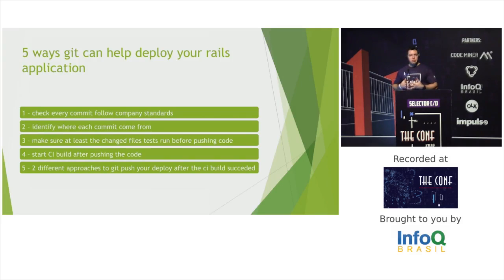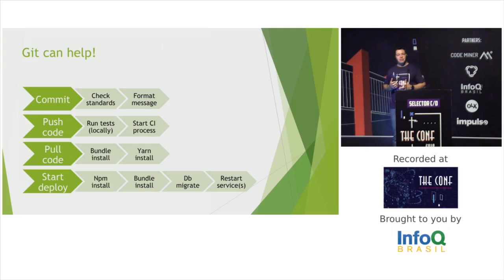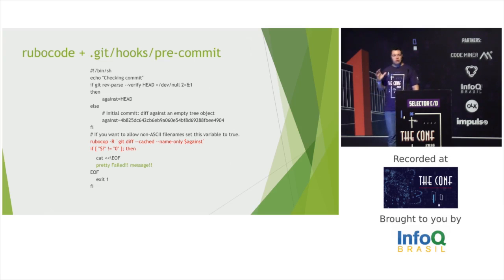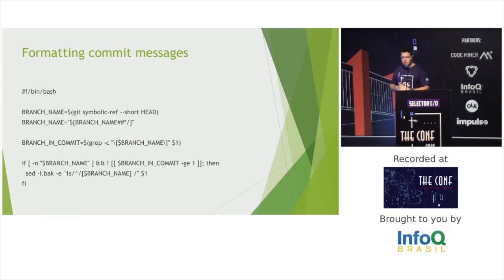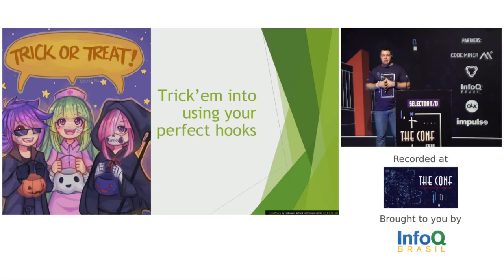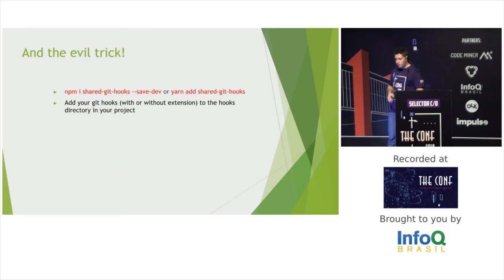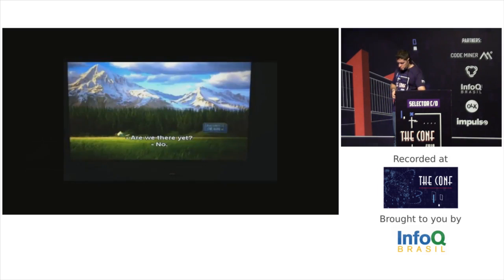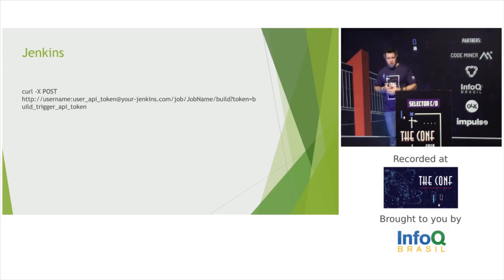Put Git to work: increase the quality of your project - Rodrigo Urubatan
Run your tests faster, accelerate your CI automation, make your deployments more predictable and error-free. The tips in this presentation will solve hard problems in your project and get more time for you to do what is really important.
Once you put Git to work for you, you'll have more time for what matters, while your customers get a higher quality software!
Rodrigo Urubatan (@urubatan) works as a software developer since 1997, have worked with many languages such as Delphi, C++, C, Visual Basic, C#, Java, Ruby, Python, ...
Currently with the goal to help ruby developers to use the best tools for each job, so they can solve hard problems, with less bugs and have more free time.